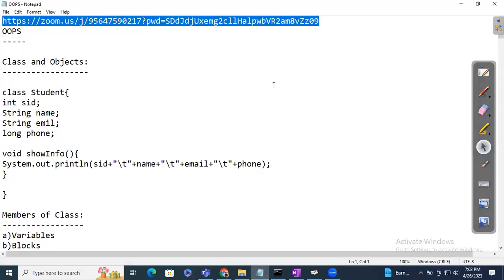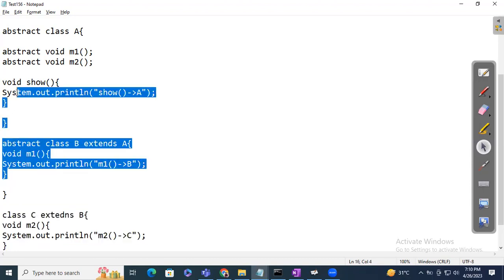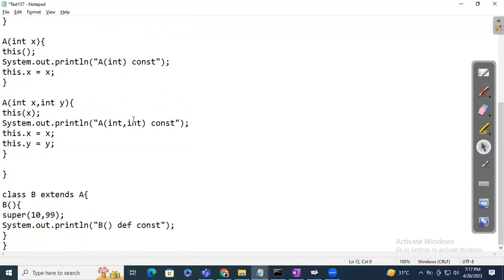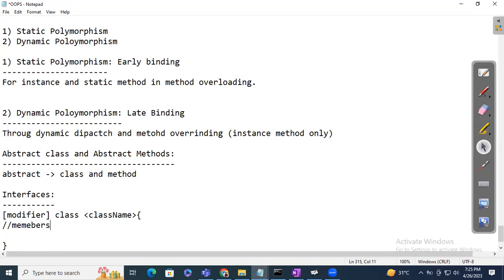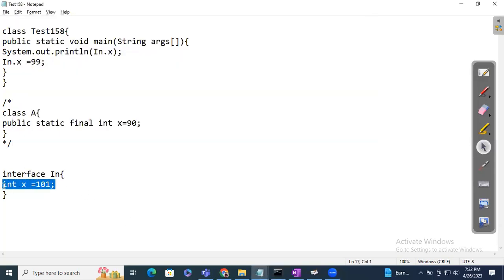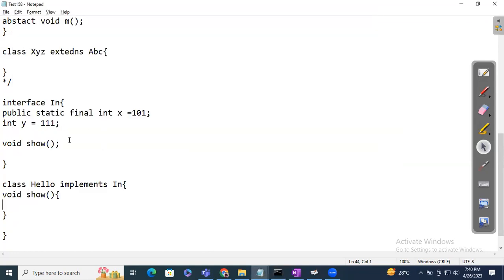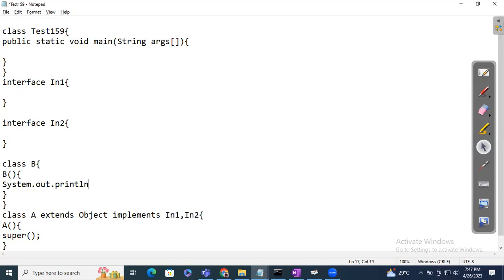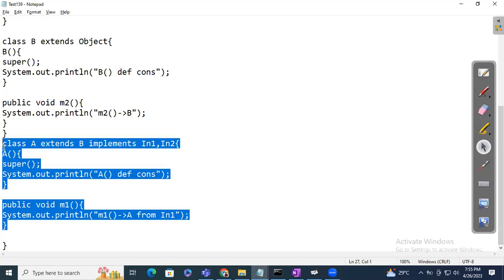OOPs Concepts / Static Polymorphism & Dynamic Polymorphism | Saag Tech